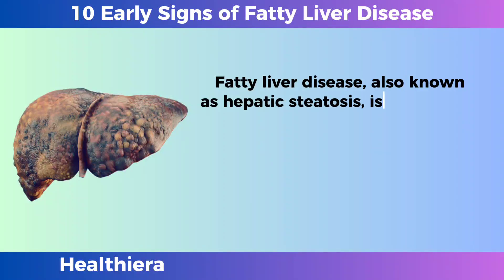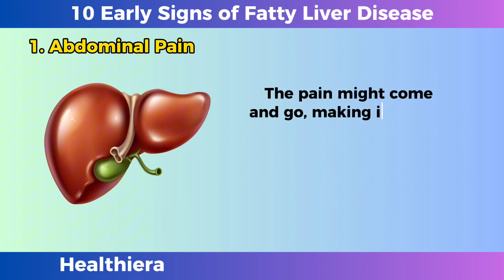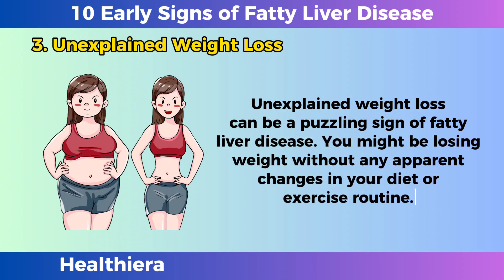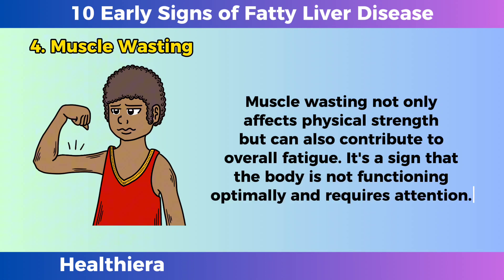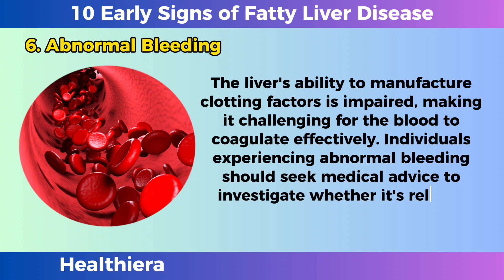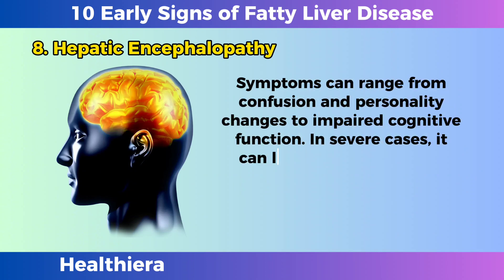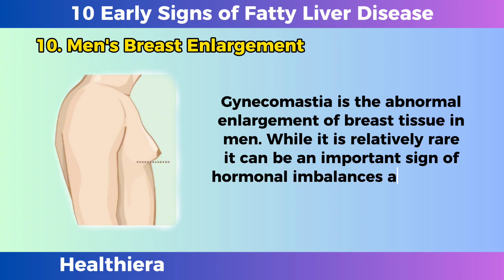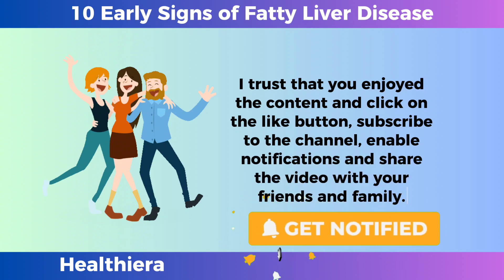10 Early Signs That You Have Fatty Liver Disease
10 Early Signs That You Have Fatty Liver Disease

Fatty liver disease, also known as hepatic steatosis, is a condition characterized by the accumulation of fat in the liver. This condition can be quite insidious, often progressing without noticeable symptoms until it reaches more advanced stages. However, there are several early signs and symptoms that, when recognized, can prompt individuals to seek medical attention and potentially prevent further liver damage.

Recognizing the early signs of fatty liver disease is crucial for timely intervention and the prevention of further liver damage. These signs should not be ignored and seeking professional medical advice is essential for a proper diagnosis and guidance on managing fatty liver disease. Early intervention, lifestyle modifications and medical treatment when necessary can significantly impact the course of the disease and overall well-being.